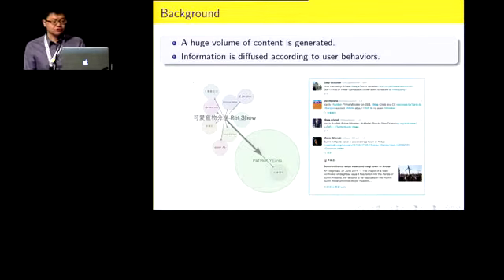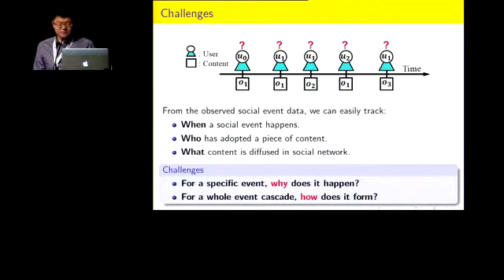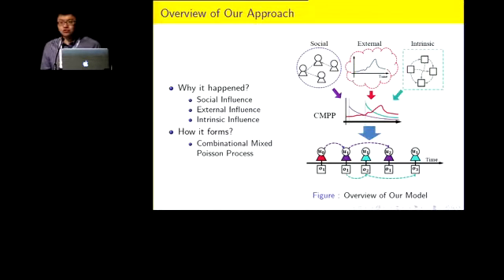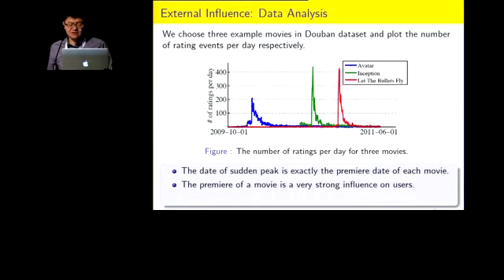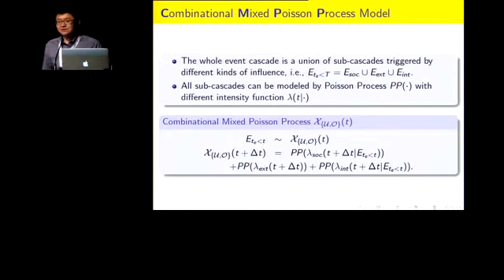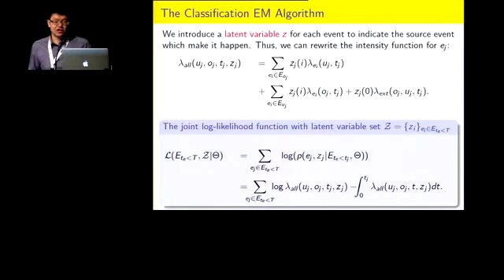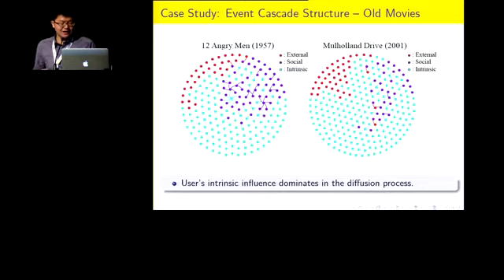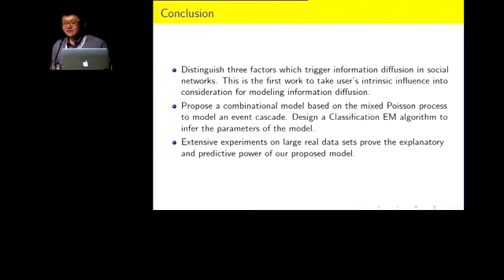Why It Happened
Authors:  Yu Rong, Hong Cheng, Zhiyu Mo

Abstract:

In nowadays social networks, a huge volume of content containing rich information, such as reviews, ratings, microblogs, etc., is being generated, consumed and diffused by users all the time. Given the temporal information, we can obtain the event cascade which indicates the time sequence of the arrival of information to users. Many models have been proposed to explain how information diffuses. However, most existing models cannot give a clear explanation why every specific event happens in the event cascade. Such explanation is essential for us to have a deeper understanding of information diffusion as well as a better prediction of future event cascade.

In order to uncover the mechanism of the happening of social events, we analyze the rating event data crawled from Douban.com, a Chinese social network, from year 2006 to 2011. We distinguish three factors: social, external and intrinsic influence which can explain the emergence of every specific event. Then we use the mixed Poisson process to model event cascade generated by different factors respectively and integrate different Poisson processes with shared parameters. The proposed model, called Combinational Mixed Poisson Process (CMPP) model, can explain not only how information diffuses in social networks, but also why a specific event happens. This model can help us to understand information diffusion from both macroscopic and microscopic perspectives. We develop an efficient Classification EM algorithm to infer the model parameters. The explanatory and predictive power of the proposed model has been demonstrated by the experiments on large real data sets.